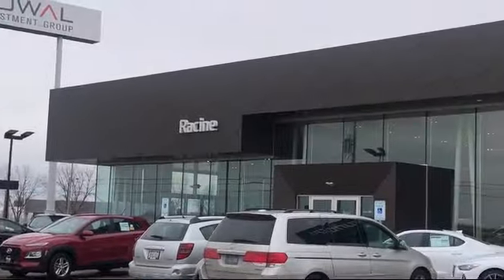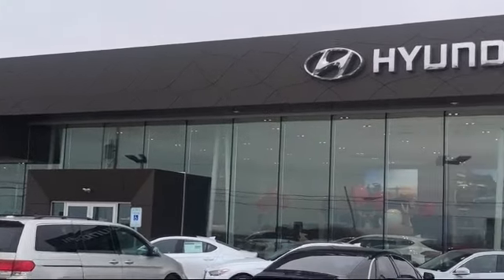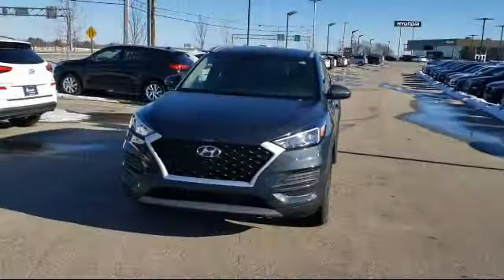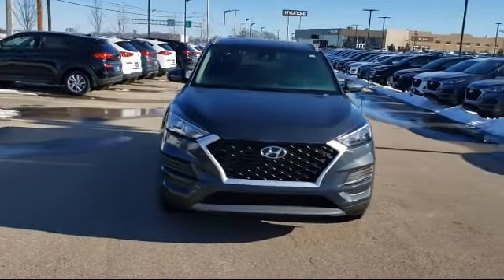2021 Hyundai TUCSON SEL Racine Milwaukee Kenosha Janesville Burlington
2021 Hyundai TUCSON SEL Stock Number: MU388829 Vin:KM8J3CAL9MU388829.